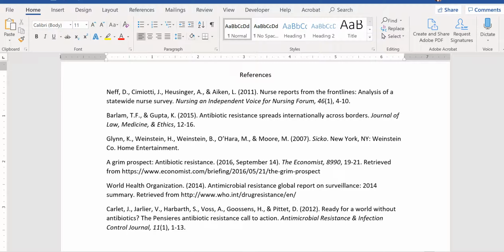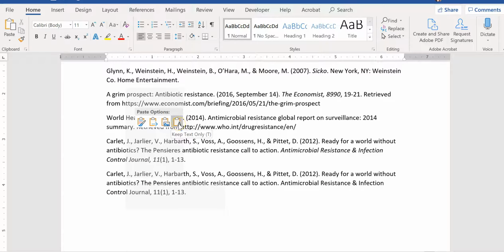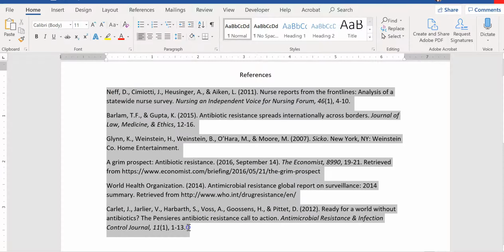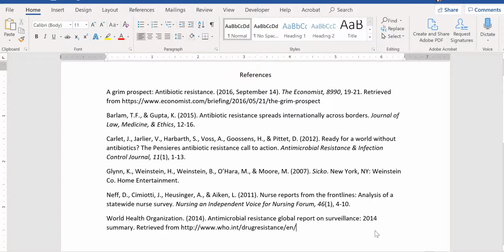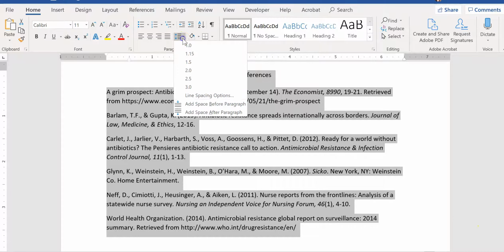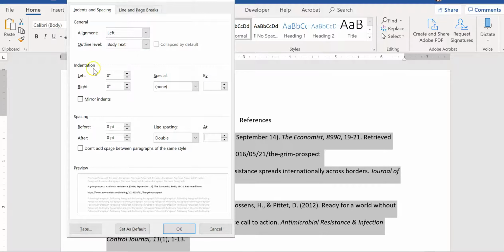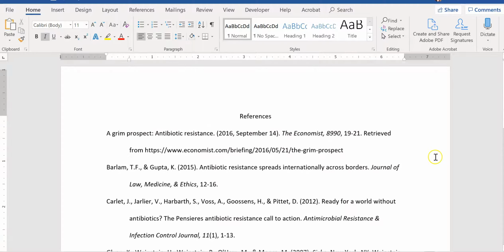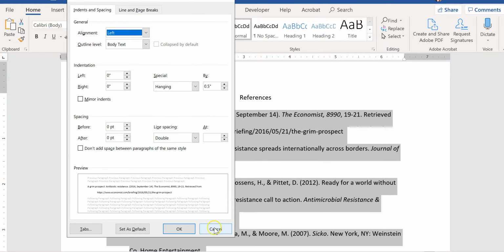How to Format an APA References Page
Learn how to format an APA Style references page, including creating hanging indents, alphabetizing sources, removing extra line spacing, and double-spacing at 2.0.